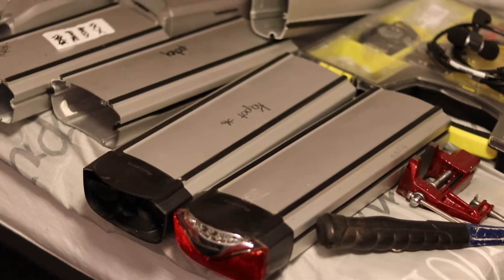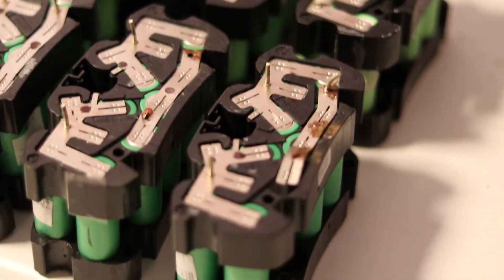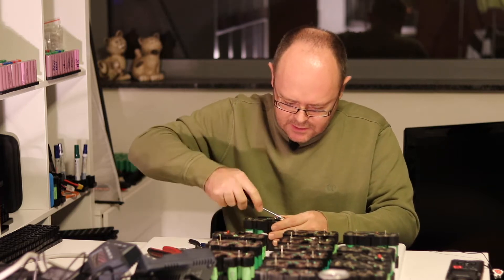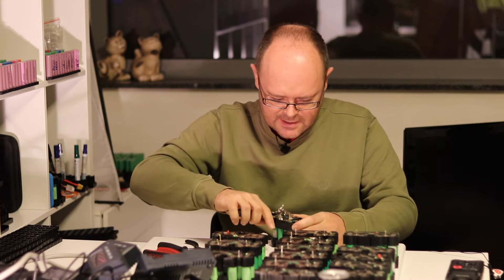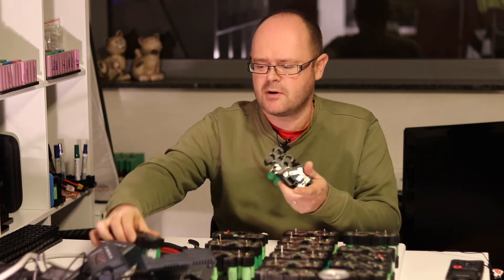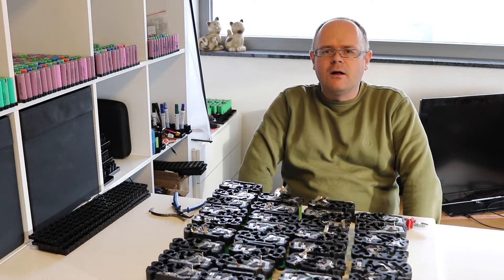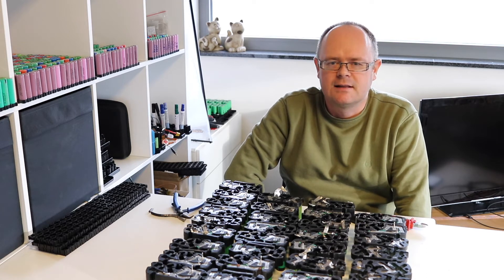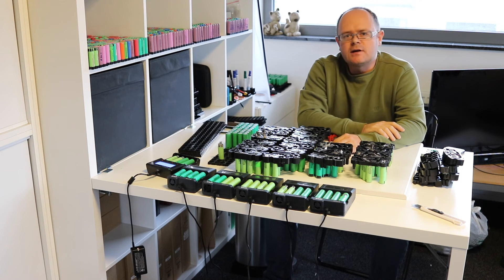18650 - Part 12 - Salvage of more cells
In this episode of Sailing And Electronics, we talk about salvaging more cells from li-ion bike batteries.

These contain lots of 18650 cells in good condition. Most of the time, only the BMS is malfunctioning, and not the cells.

They are the buildingblocks for my future powerwall. Make sure you see the other parts of the series.